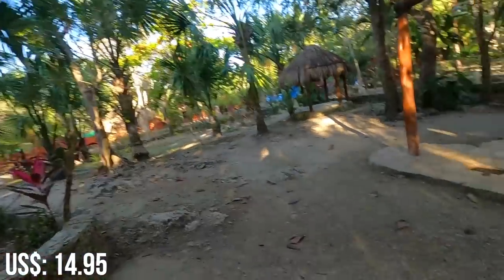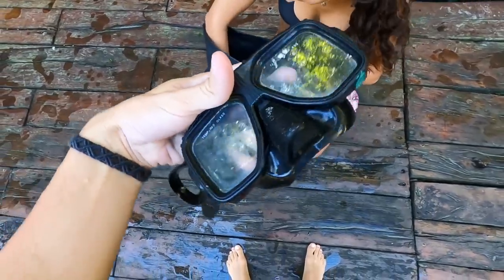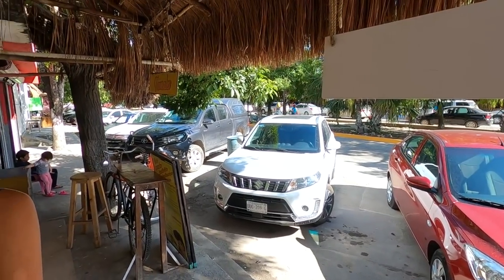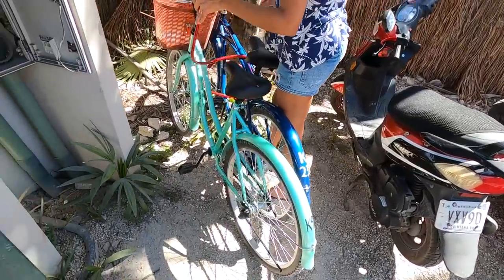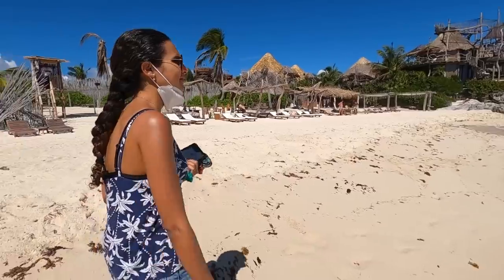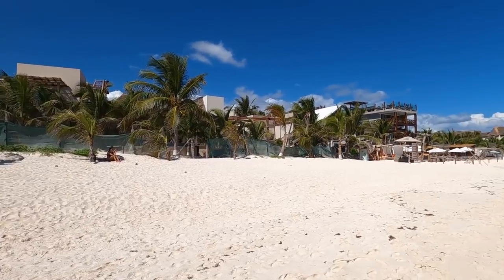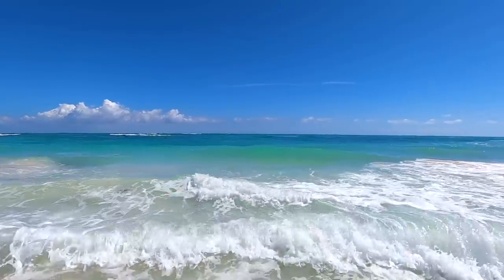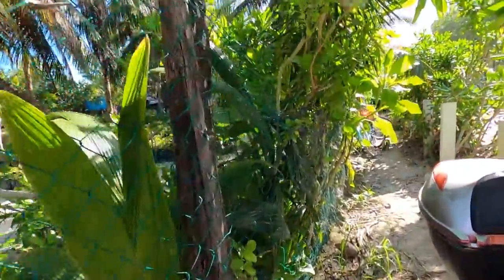IS TULUM WORTH THE HYPE? 🇲🇽 GRAN CENOTE & TULUM BEACH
VIDEO DESCRIPTION:
In this video we visit Gran Cenote and Tulum beach in Tulum Mexico